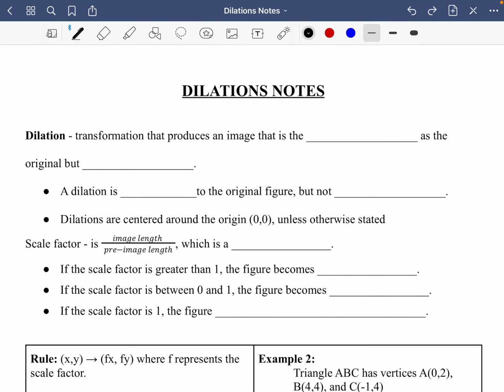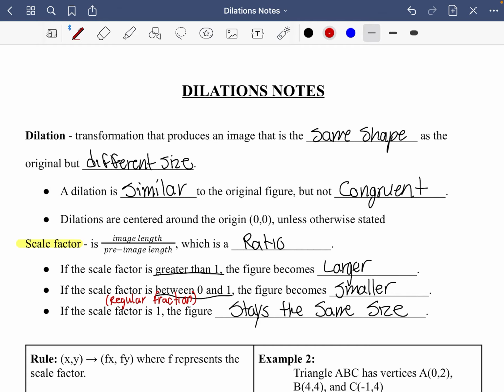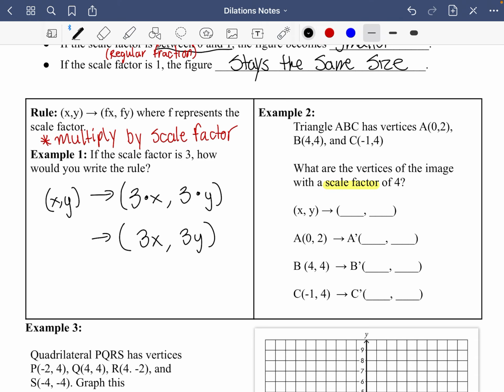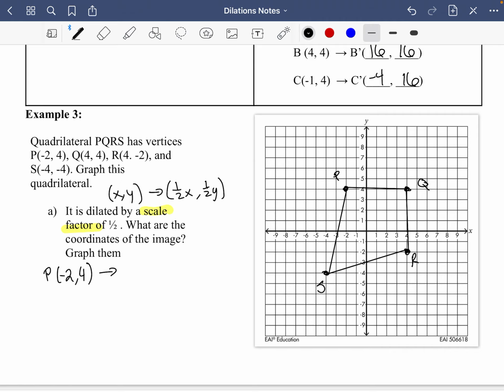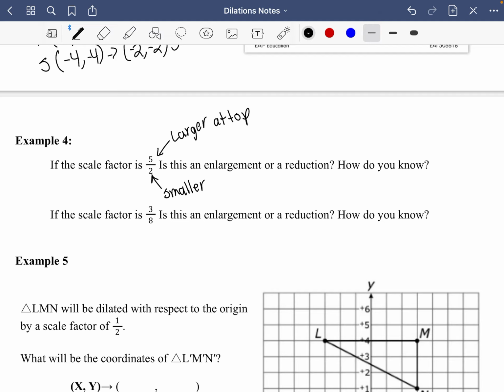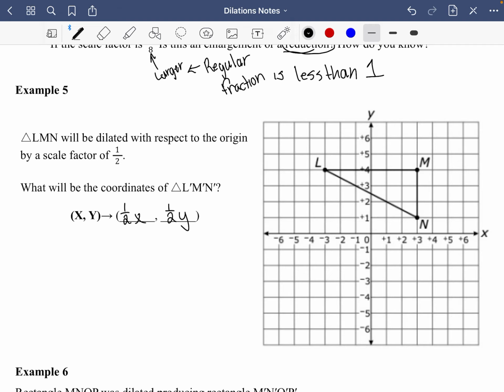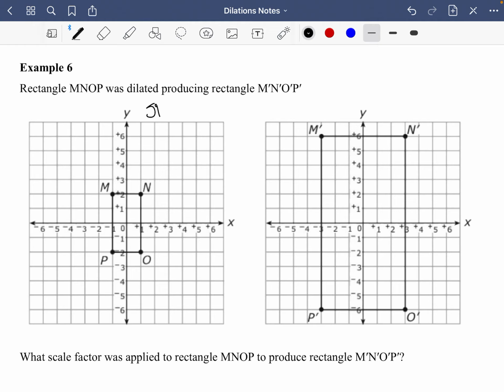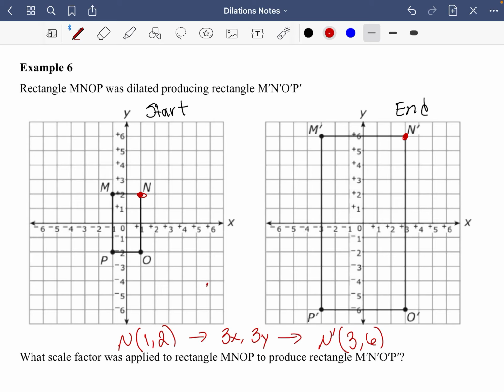Dilation Notes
Cluster 1 - Dilation Notes
NC Standard 8.G

How to dilate and image on a coordinate plane